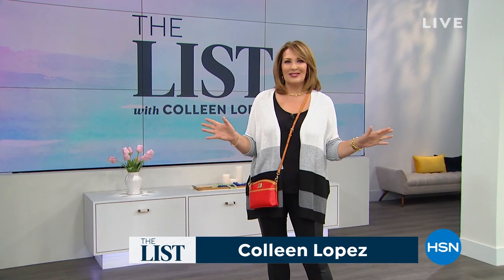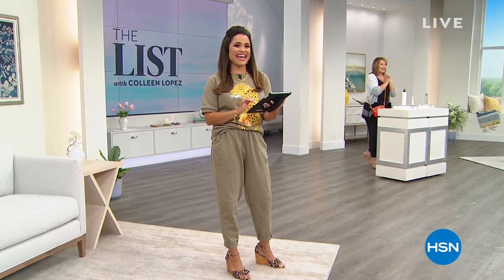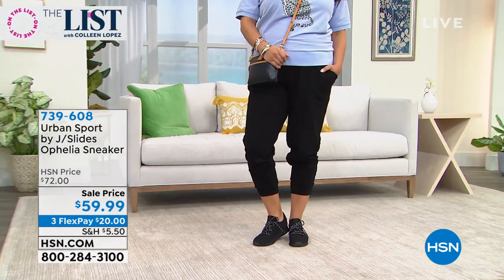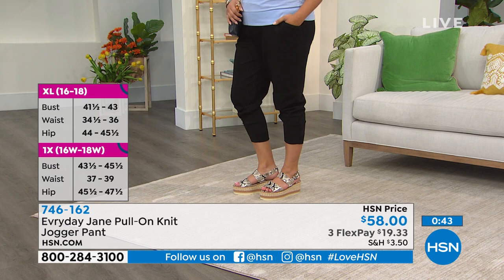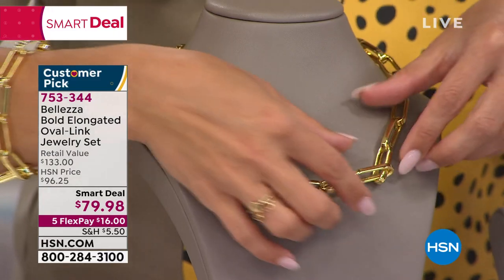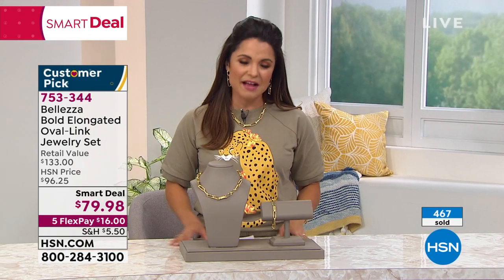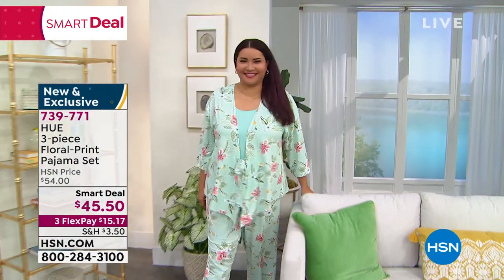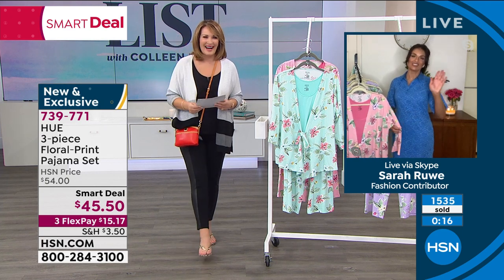HSN | The List with Colleen Lopez 04.22.2021 - 09 PM